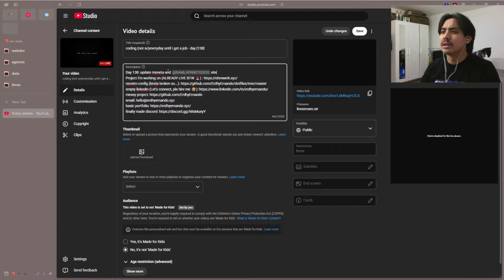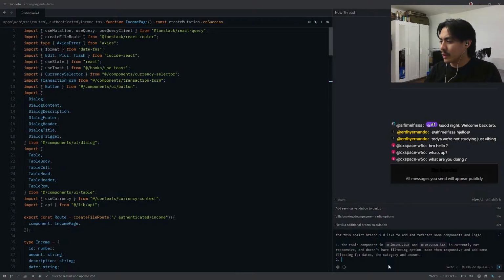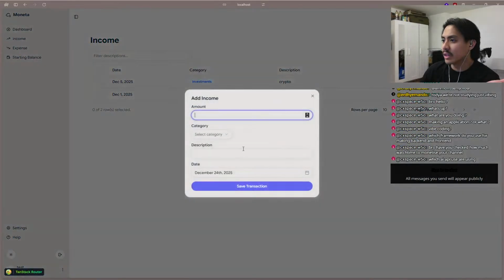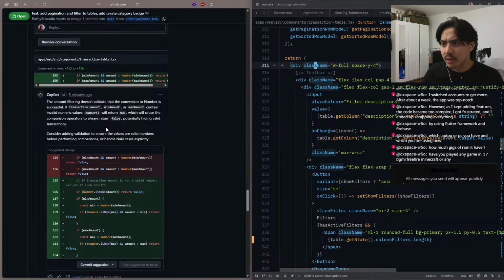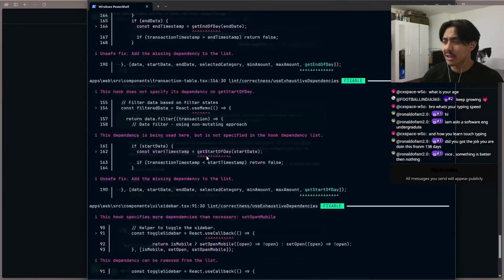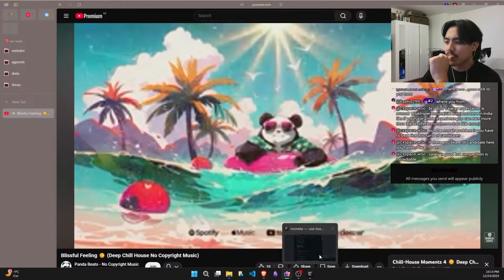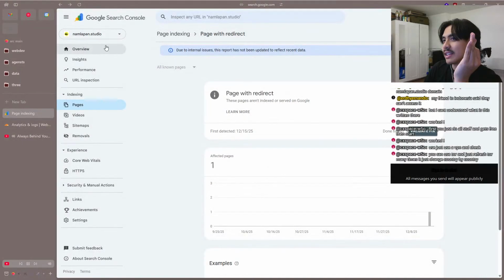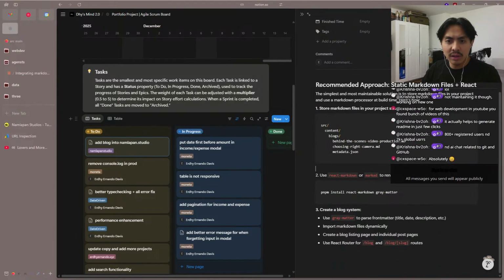coding (not so)everyday until i get a job - day [138]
Day 138: update moneta and @NAMLAPANSTUDIOS site